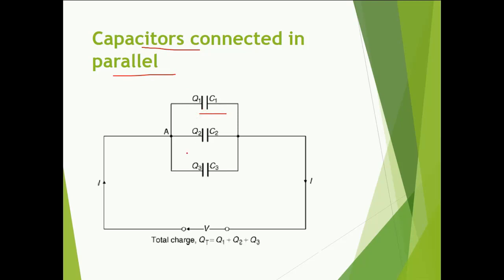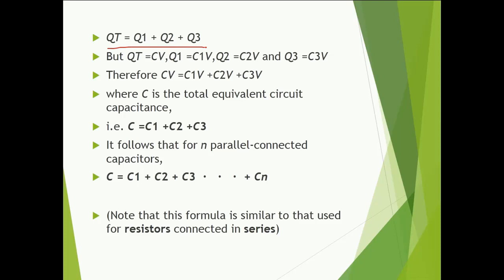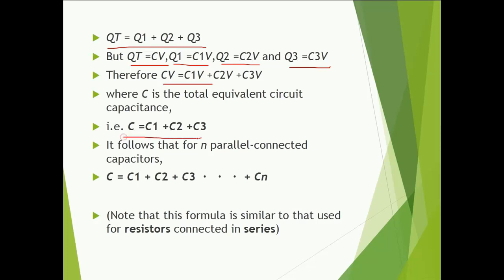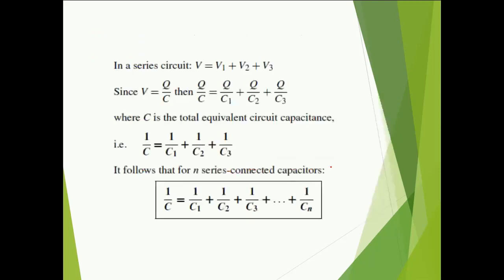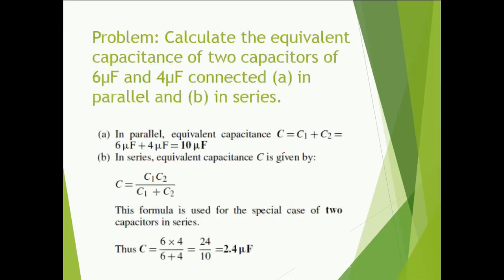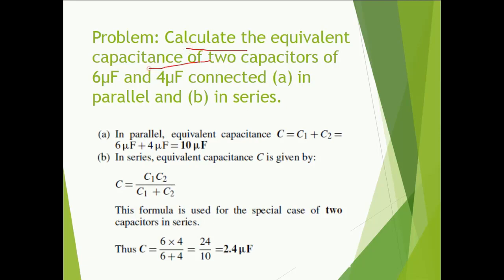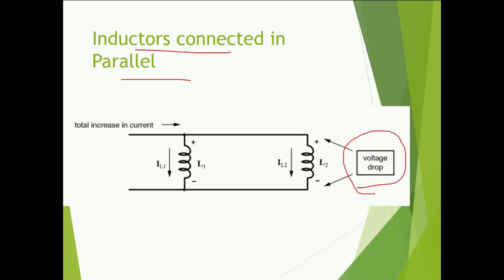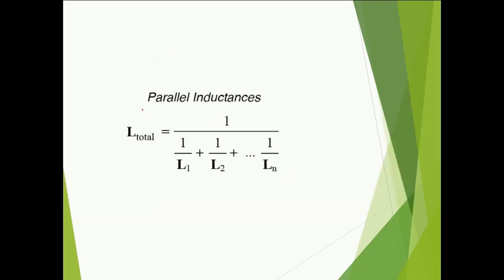Series and Parallel connections of Capacitors and Inductions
(L and C)